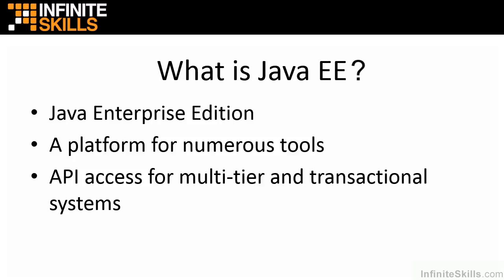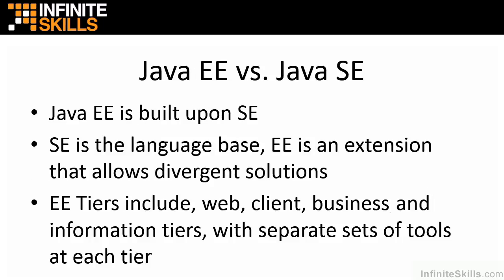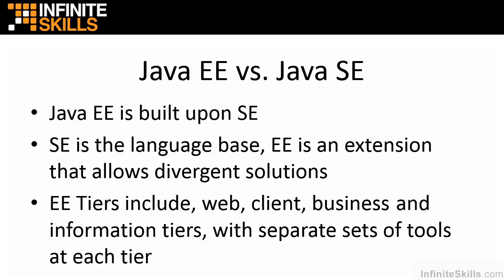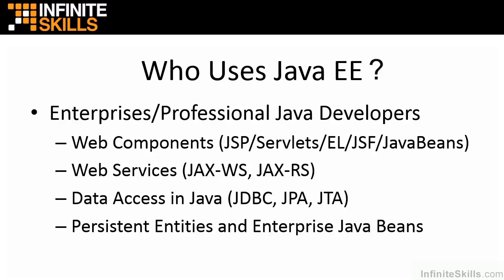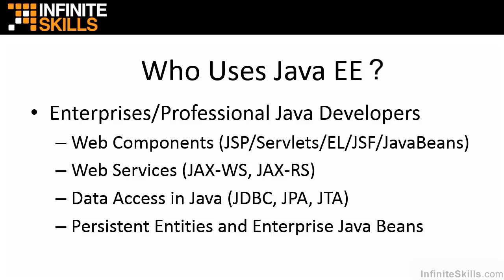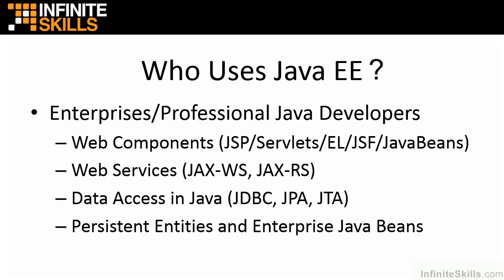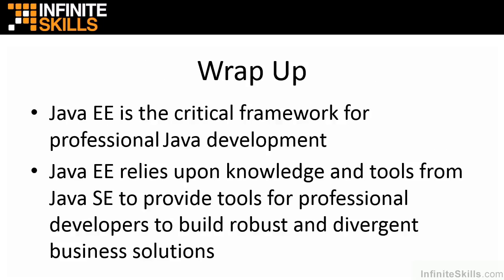What Is the Java EE And Who Uses It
What is the Java enterprise edition and who use it